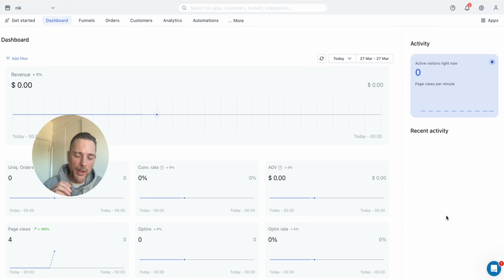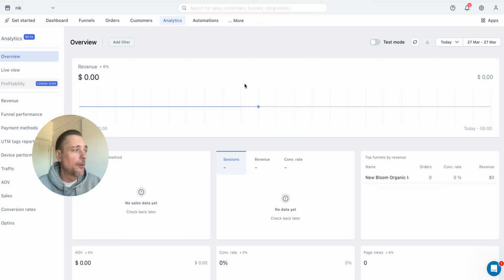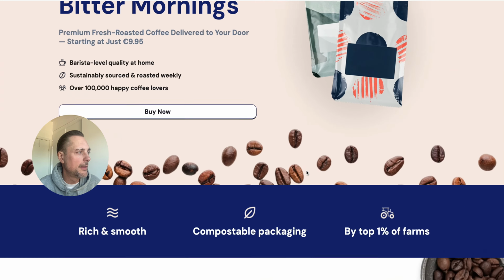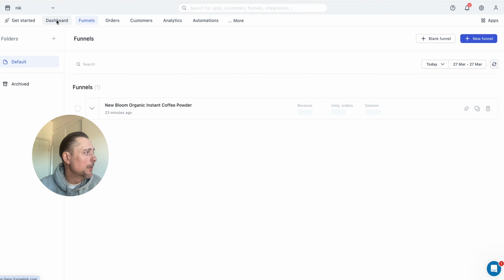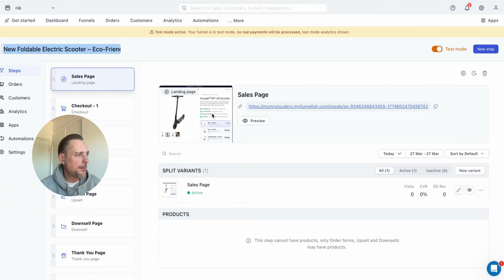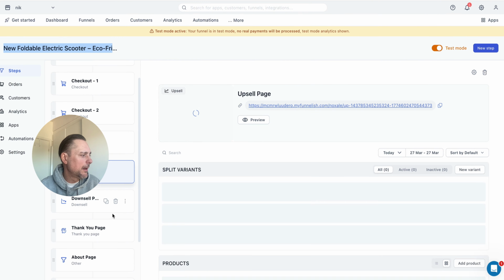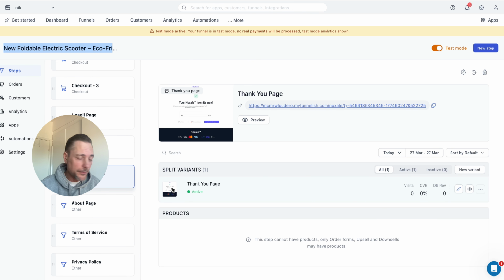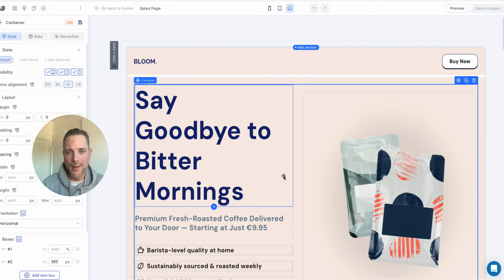Why Your Shopify Store Looks Basic (Build THIS Instead with Funnelish)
🚀 Start your Shopify store ( 3 months for $1/month )

In this video I show you how to build landing pages and product pages that actually stand out and don’t look like every other dropshipping store.

Most Shopify stores look the same… and that’s exactly why they don’t convert.

In this video, I break down:
• Why most Shopify product pages look basic
• The limitations of Shopify product pages
• How Funnelish allows you to build high-converting landing pages
• My approach to building pages that look like real brands
• What’s actually possible when you stop using standard themes

I also give you a quick walkthrough of Funnelish and show how you can build better pages that convert more.

If you want to build a real ecommerce brand and increase your conversion rate, this is for you.

Good stuff!
Creatify ( Get extra 15% with code TEAM15 )

Dropshipping, Ecommerce, Shopify, Funnels, Conversion Rate Optimization, Ads